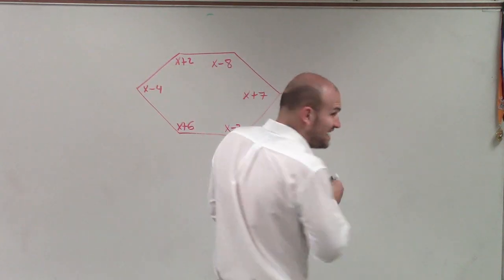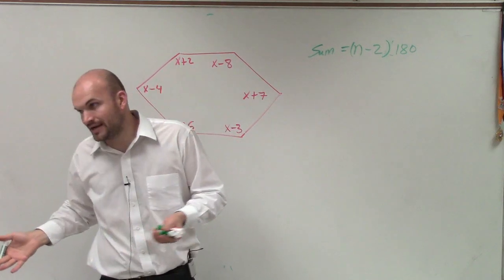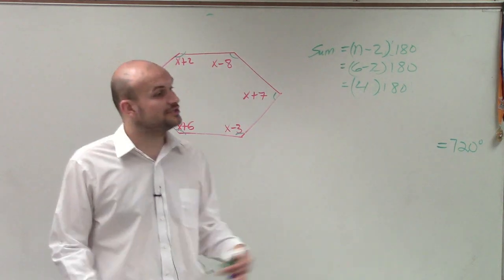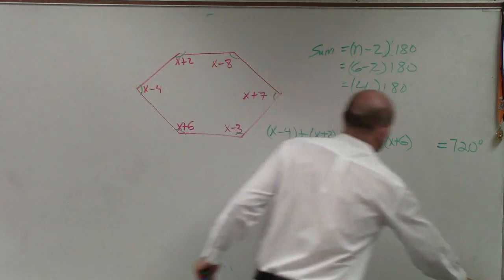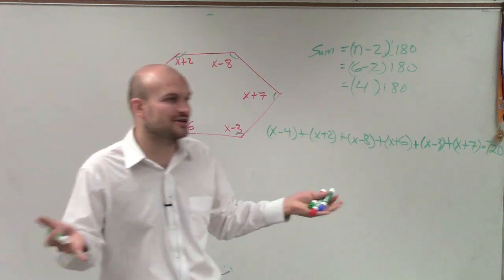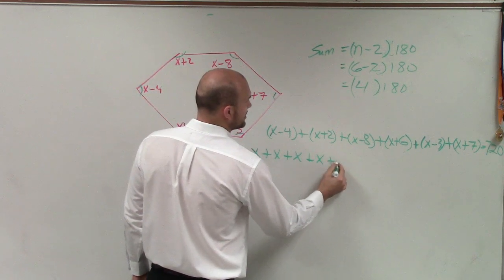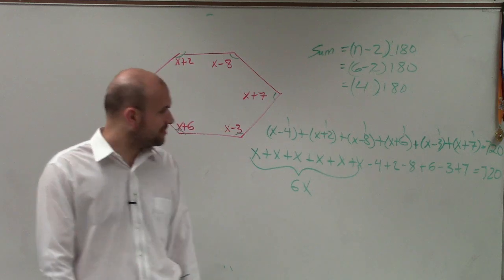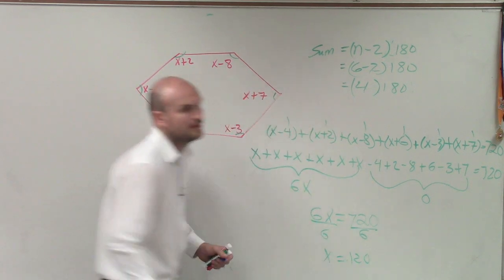Finding the value of x for a hexagon using interior sum theorem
👉 Learn how to solve for an unknown variable in the interior angle of a polygon. A polygon is a plane shape bounded by a finite chain of straight lines. The interior angle of a polygon is the angle between two sides of the polygon. The sum of the interior angles of a regular polygon is given by the formula: 180(n - 2) degrees, where n is the number of sides of the polygon.

Given the expressions for the interior angles of a polygon, to find an unknown variable, we equate the sum of the expressions for the angles to the value of 180(n - 2) degrees, where n is the number of sides of the polygon and then solve for the unknown variable.